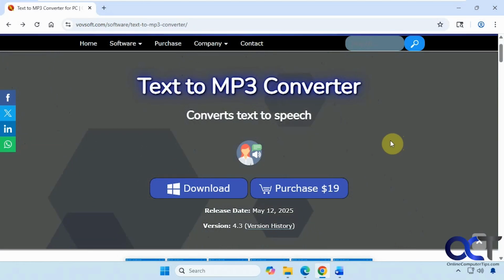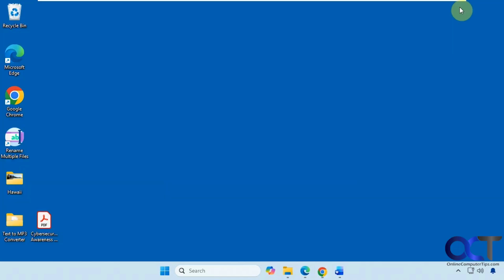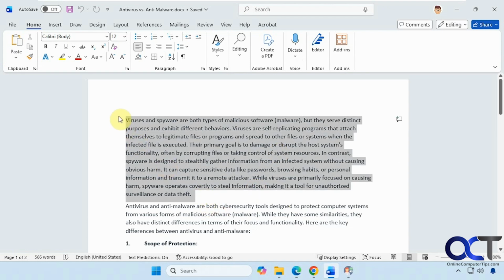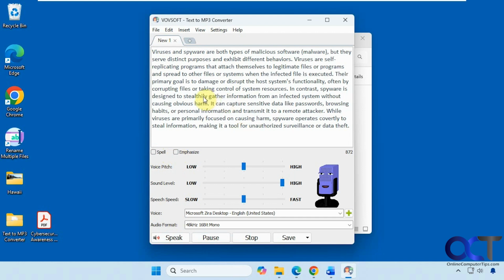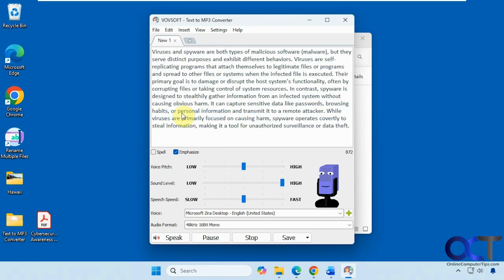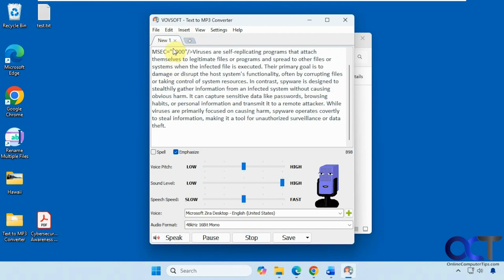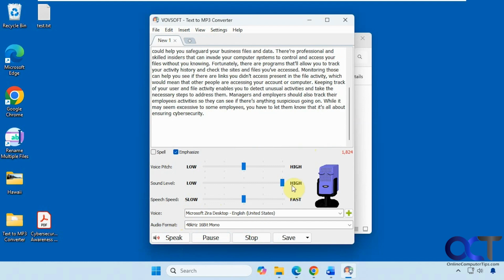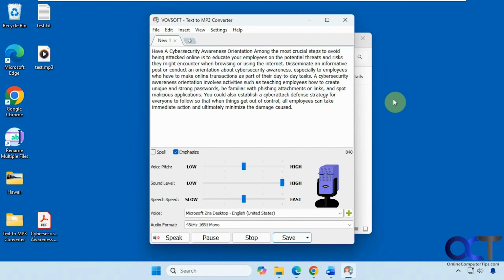Convert Text to Audio Instantly (MP3 & WAV) - Type Your Own or Import Word, PDF and Text Files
Vovsoft Text to MP3 Converter is a lightweight and easy-to-use Windows application that lets you convert written text into high-quality MP3 or WAV audio files. Perfect for creating audiobooks, listening to articles on the go, or turning notes into speech, this tool supports multiple voices and languages for a personalized experience. With its simple interface, you can quickly paste text, type your own text or open a Word, PDF or text file within the app choose your preferred voice, and generate an MP3 or WAV file in seconds. Ideal for students, professionals, and content creators who want to save time and make text more accessible. You can even export the text you have typed to a text file.